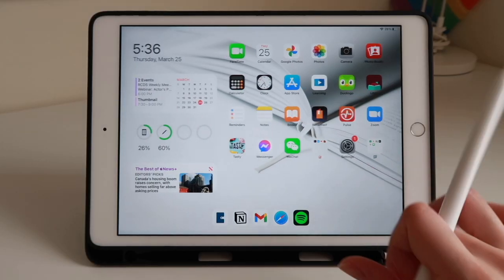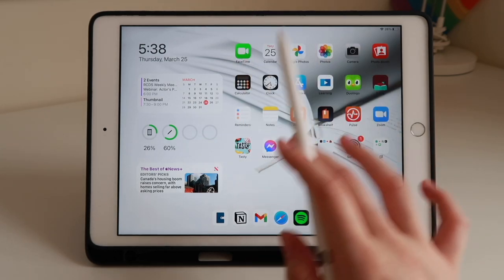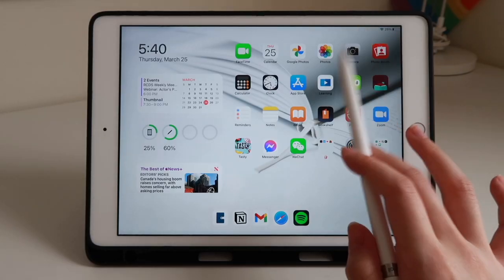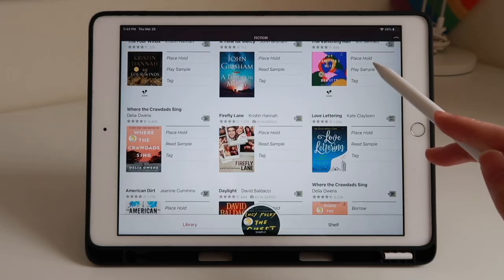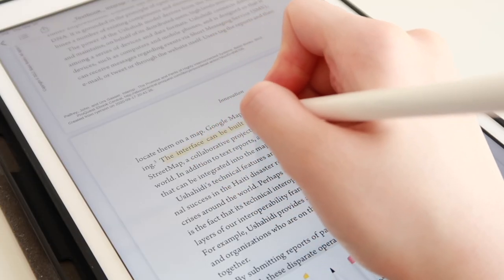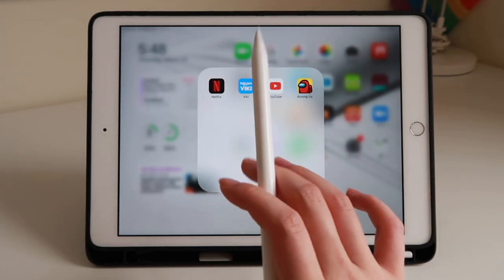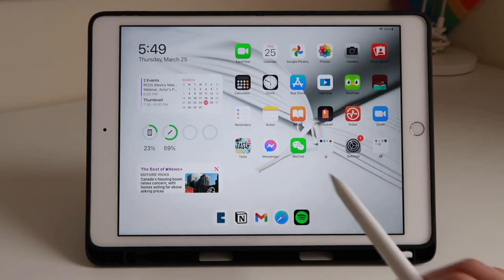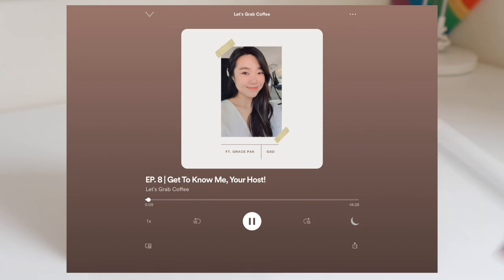what's on my ipad - 8th Generation (productivity & organization)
welcome back to my channel! today i'm doing a what's on my ipad (8th generation) and showing you how i've been using it for productivity/organization. hope you guys enjoy this video and thank you so much for almost 300 subscribers!!! :)

Products Mentioned:
✏️ Apple Pencil (1st Generation)
📓 Notebook iPad Case